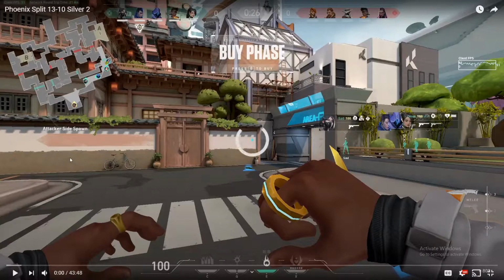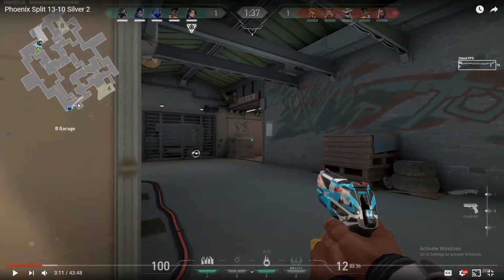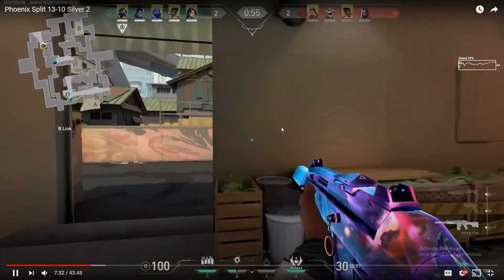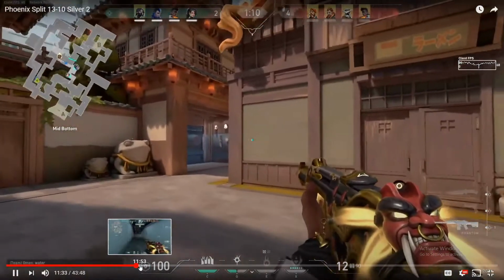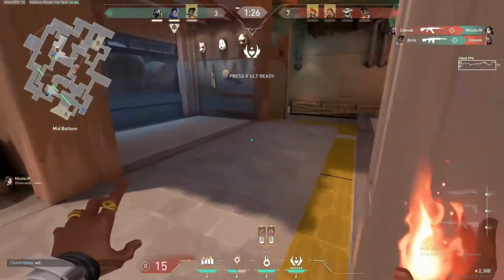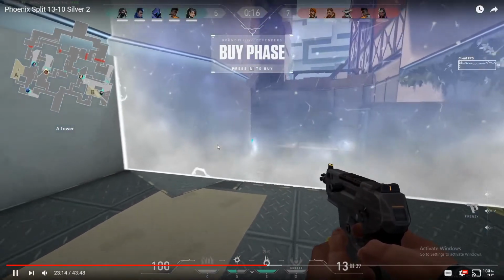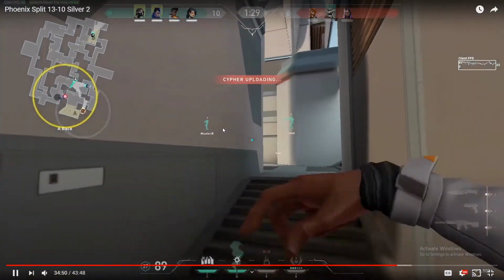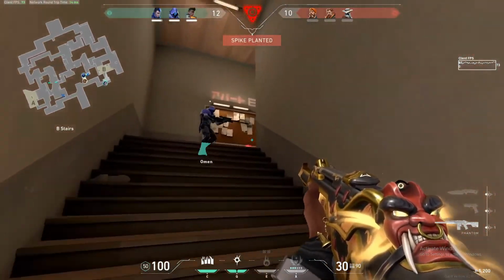This is What the Trenches Look Like - VoD Review: Episode 24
We have a new friend here looking to improve himself at this difficult game we call Valorant.  Some good mixed into all this bad so not all hope is lost but there are some things he needs to work on.